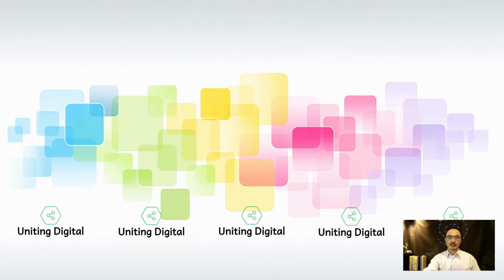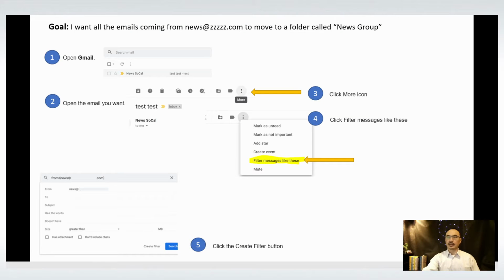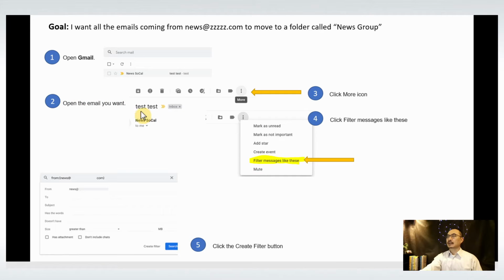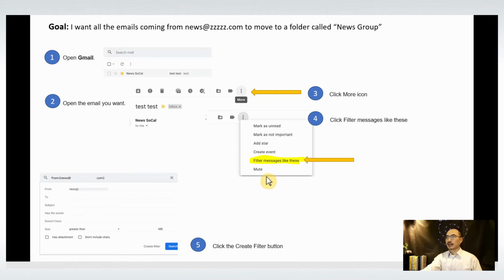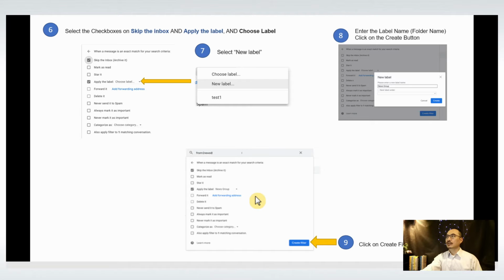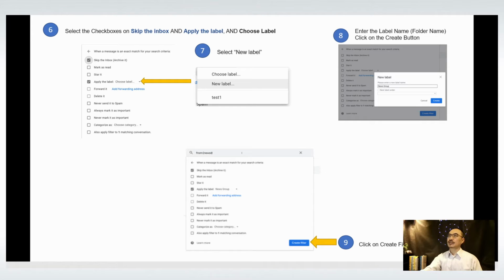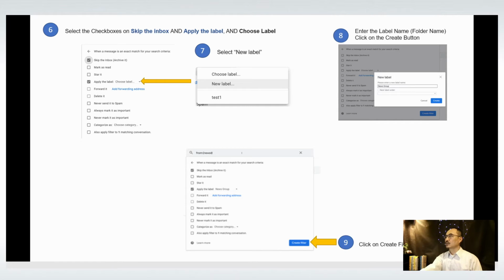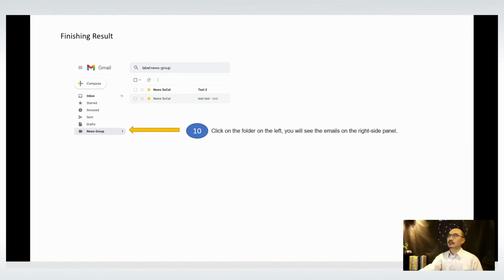How to organize your Gmail using labeling feature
This tutorial video shows you how to organize your Gmail by applying the right search criteria to filter your incoming email messages.